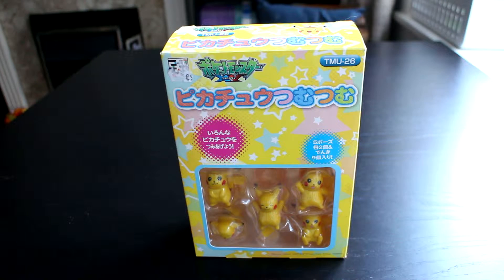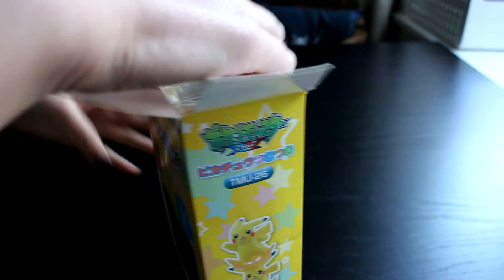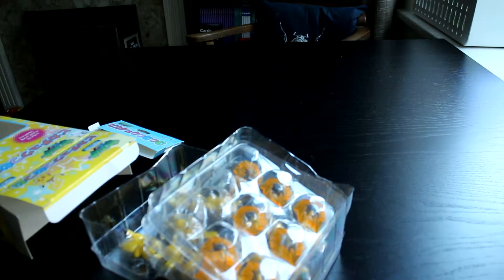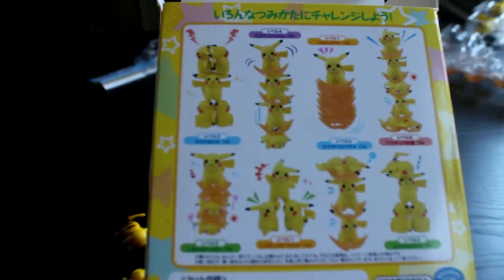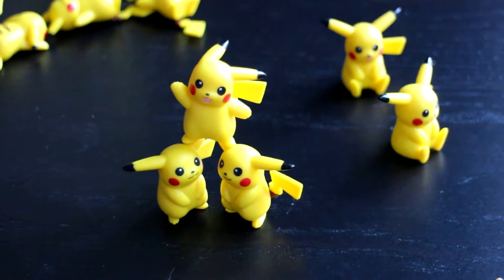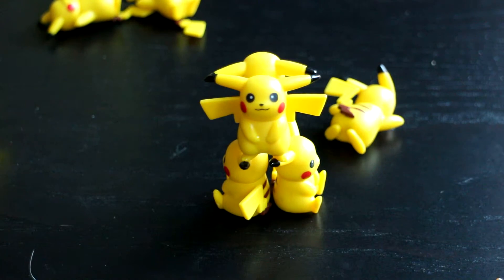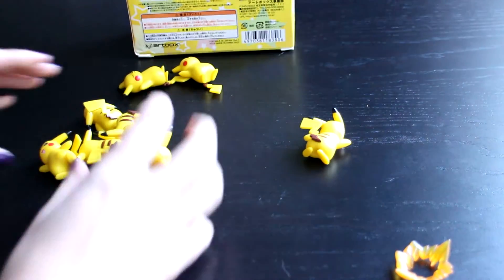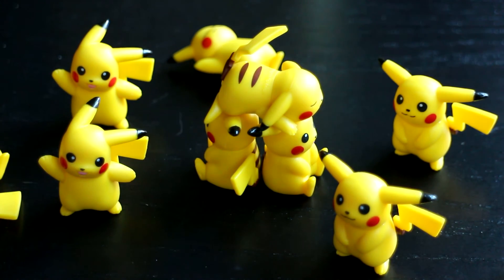Pokémon Stack em' Stacking Pikachus | Japanese toy unboxing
I bought these in Paris from an anime shop in Republique. Thye can be found from various places online.